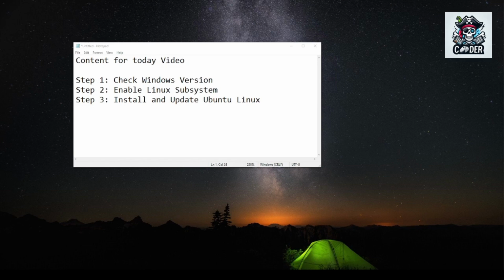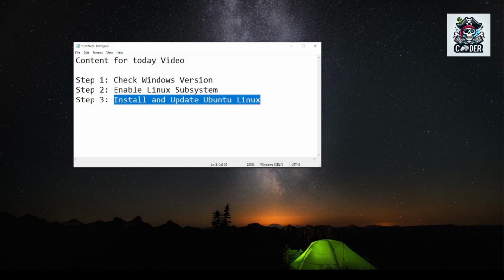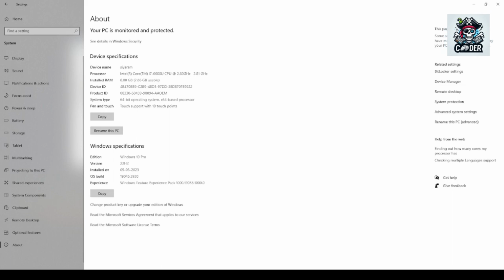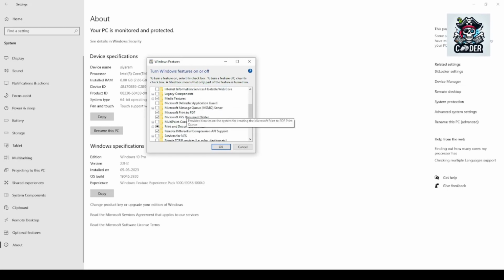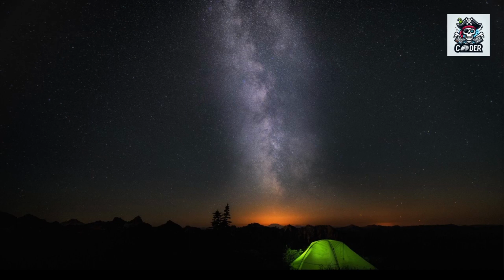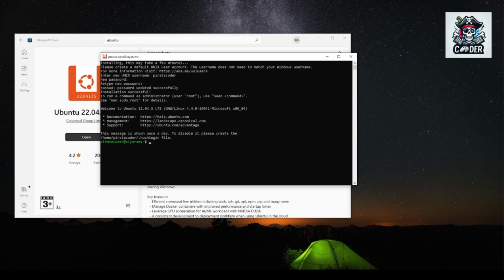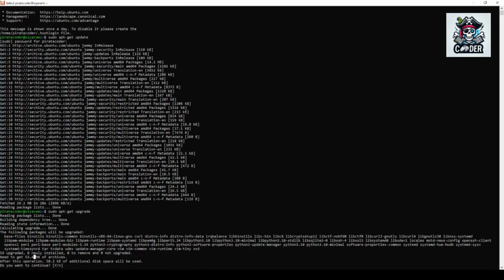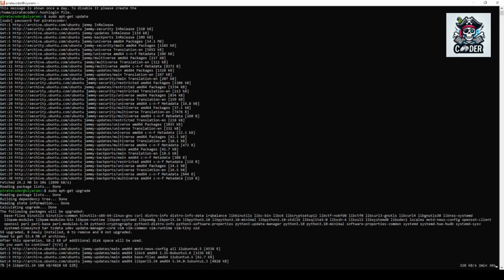Enable Linux Subsystem and Install Ubuntu in Windows 10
Ahoy, fellow pirates! 🏴‍☠️ Ready to unlock the hidden treasures of Linux on your Windows 10 ship? In this video, we embark on a journey through the seas of technology to enable the Linux Subsystem and install Ubuntu on your Windows 10 fortress. Follow these steps and seamlessly blend the powers of Windows and Ubuntu.

Content for Today's Video:

Step 1: Check Windows Version
Make sure your ship is ready for the voyage. We'll start by checking your Windows version to ensure compatibility with the Linux Subsystem.

Step 2: Enable Linux Subsystem
Hoist the sails! Learn how to enable the Linux Subsystem on your Windows 10 vessel, setting the stage for the Ubuntu installation.

Step 3: Install and Update Ubuntu Linux
Navigate the waters of Ubuntu installation and updating. We'll guide you through the process, ensuring a smooth installation and keeping your Ubuntu ship up-to-date.

Post-Installation Steps:

After the long wait, the Linux terminal will seek your guidance:

Username: Provide the username you desire for your Linux journey.

Password: Set a password of your choice for added security.

Now, sail smoothly through the following commands:

The terminal will prompt for your password; enter the one you set for your user.

Review the list of updated packages and enter [Y] to continue the install/update process.

Let the waves of progress wash over your system as you follow these commands.

Ready to embark on this adventure? Grab your compass and join us on this exhilarating quest to merge the worlds of Windows and Ubuntu. 🌊💻✨